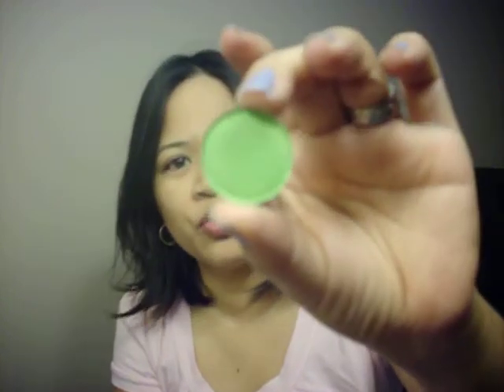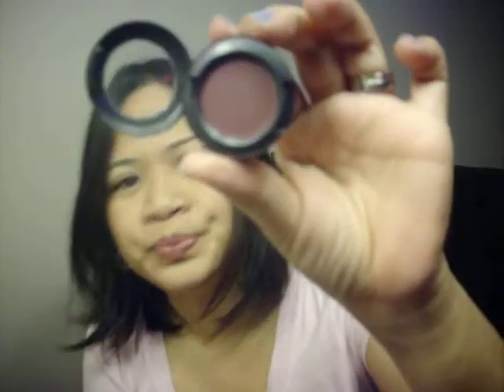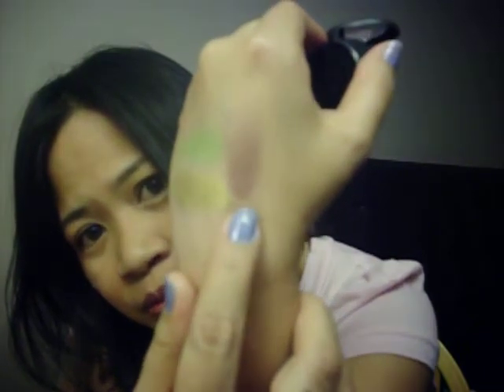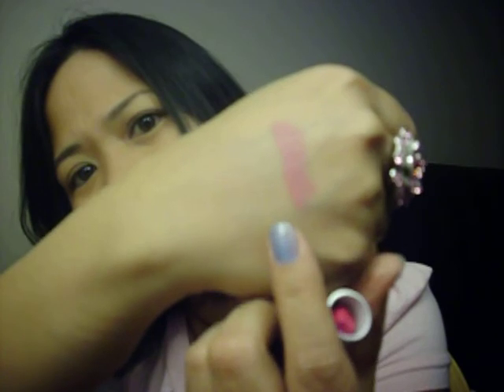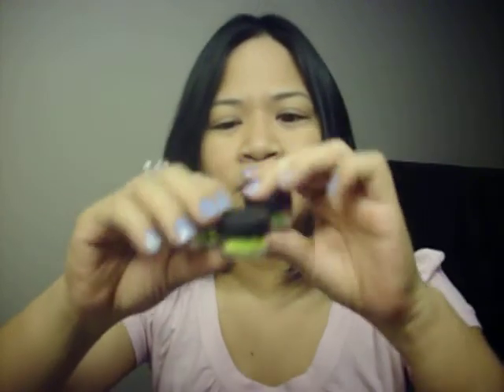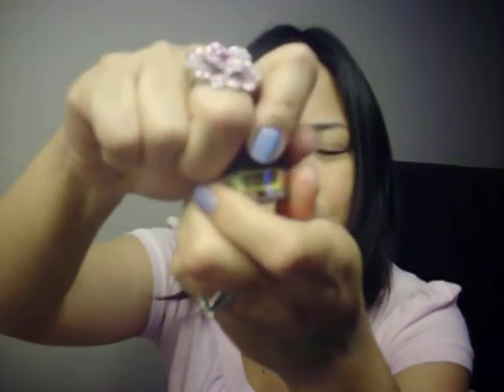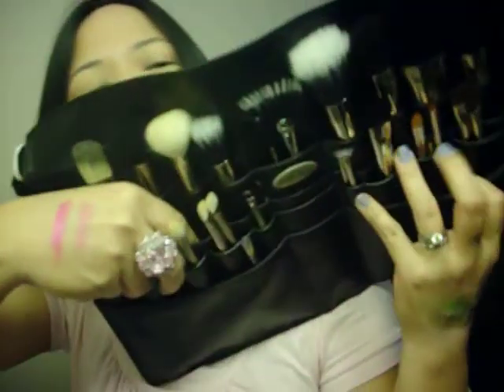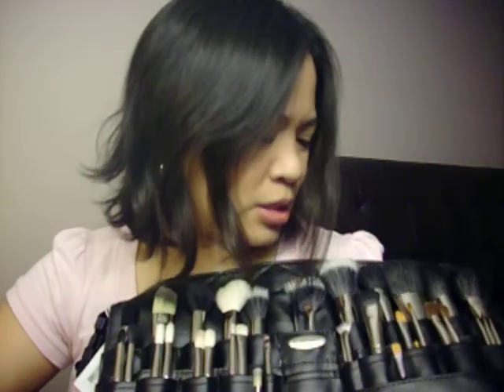M3: NYC MAC Pro Store HAUL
Items shown:
MAC Brush Belt
MAC Lipsticks:
-Show Orchid (amplified creme) pro product
-Pink Plaid (matte)
Eyeshadows:
-Deep Damson (matte) (pro)
-Bio Green (lustre) (pro)
Pigments/Glitter:
-Gold Pigment (pro)
-Chartruese Pigment (pro)
-Chartruese Glitter (pro)
-Crystalled Yellow Glitter (pro)